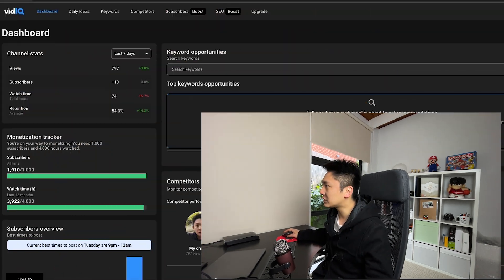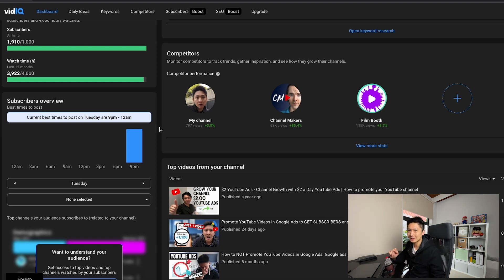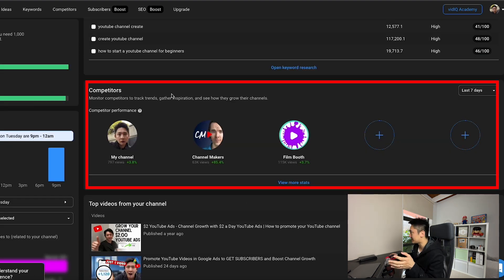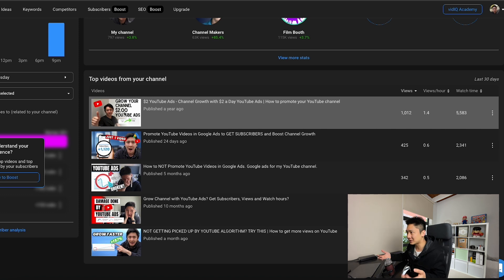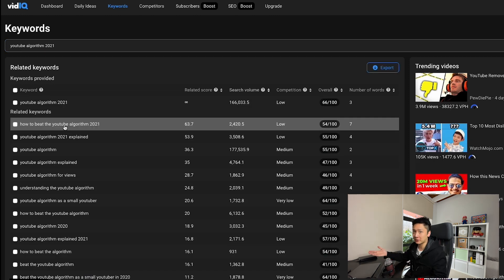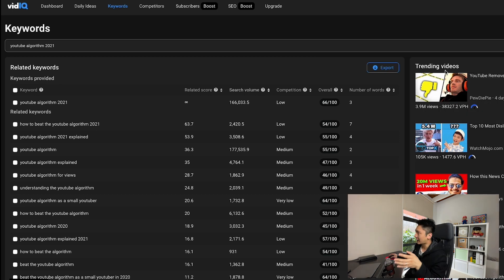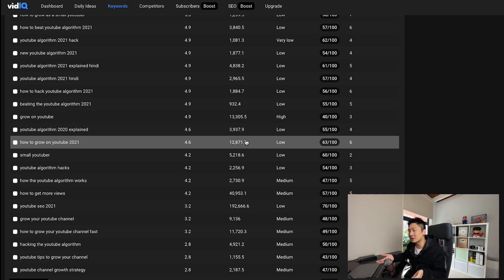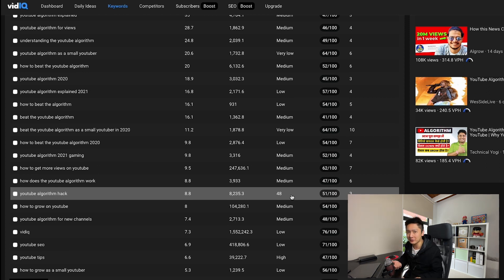Win Youtube SEO using YouTube Keyword Research tool VidIQ || How to rank YouTube Videos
VidIQ and TubeBuddy, probably the 2 big keyword research tools many new content creator use to rank youtube videos.
YouTube keyword research can be tiring but vital for any YouTube channel. The right keywords can improve your YouTube SEO big time, so the keyword research tool we use must make us efficient too!

🎥 YOUTUBE GEARS I USE

MIC ► Blue Yeti Nano
RING LIGHT ► Neewer Ring Light